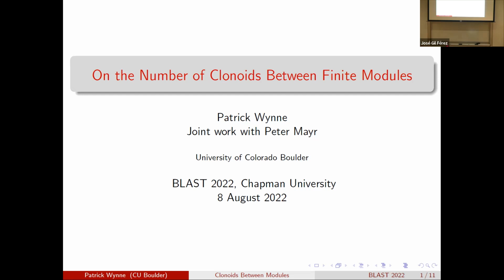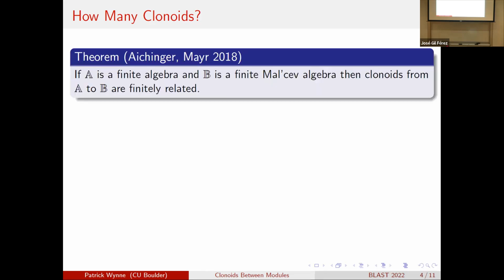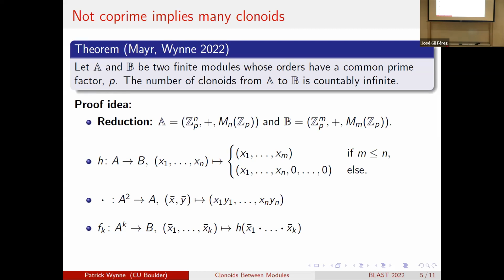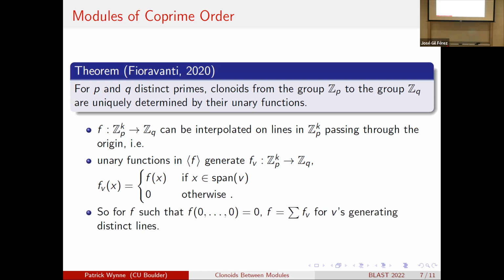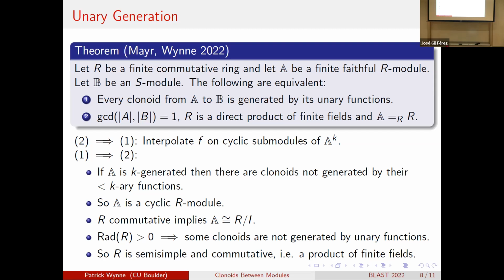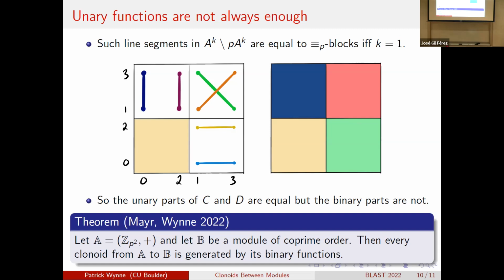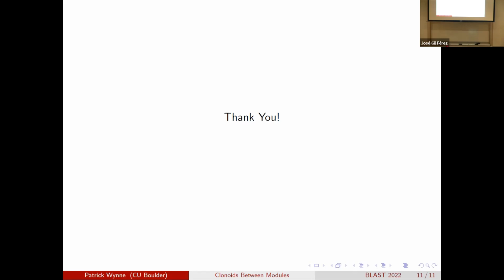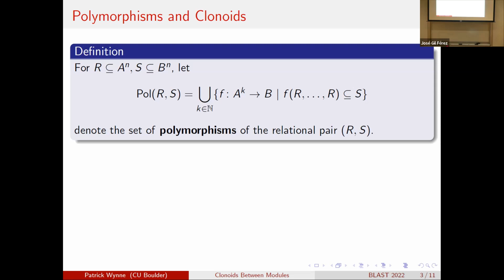P Wynne BLAST2022